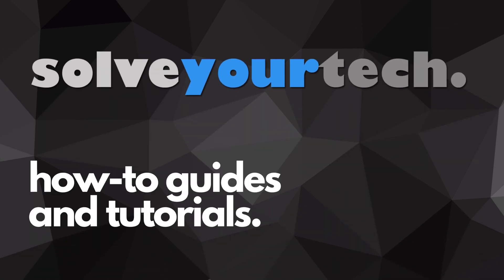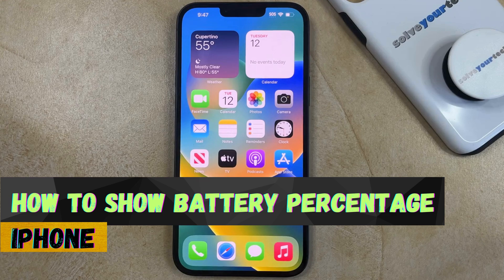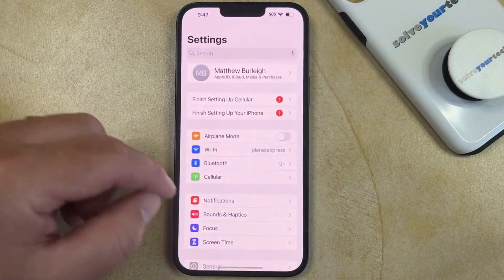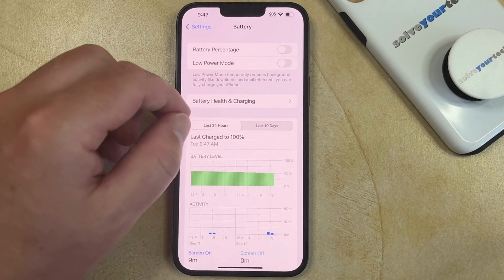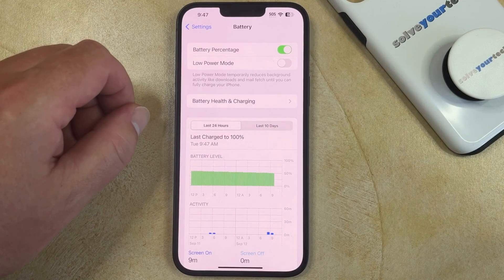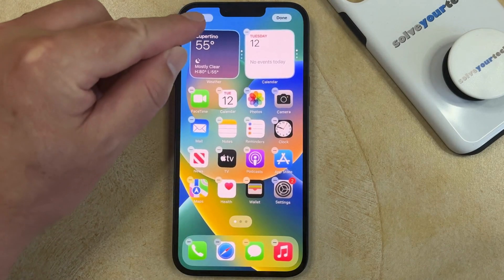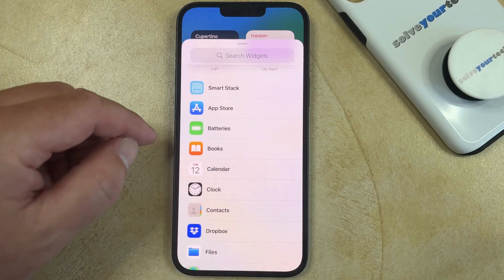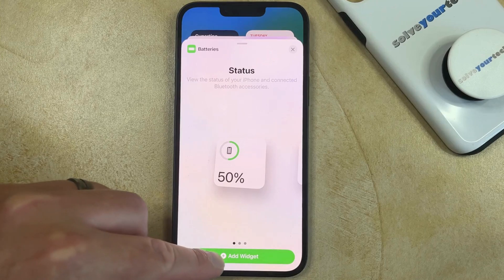How to Show Battery Percentage on iPhone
This video will show you how to show battery percentage on iPhone. Once you have completed the steps in this tutorial, you will know how to display the remaining battery percentage inside of the battery icon at the top-right of the screen.

You can display your iPhone battery percentage with the following steps:

1. Open Settings.
2. Select Battery.
3. Enable Battery Percentage.

You can also add a Battery widget to your Home screen that displays the remaining battery life. You can do this by tapping and holding in an empty space on the Home screen, then tapping the + button at the top-left.

You can then scroll down and choose Batteries, then select the desired widget and tasp Add Widget. Once you’re finished, tap Done at the top-right.

00:00 Introduction
00:15 How to Show Battery Percentage on iPhone
01:17 Outro

Related Questions and Issues This Video Can Help With:

- How to Show Battery Percentage on iPhone Mini
- How to Show Battery Percentage on iPhone Plus
- How to Show Battery Percentage on iPhone Pro
- How to Show Battery Percentage on iPhone Pro Max